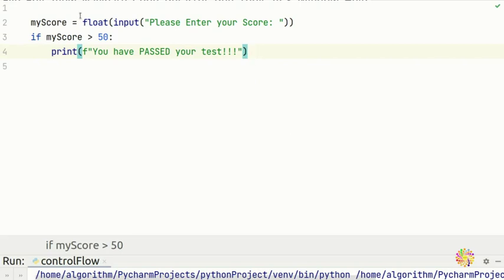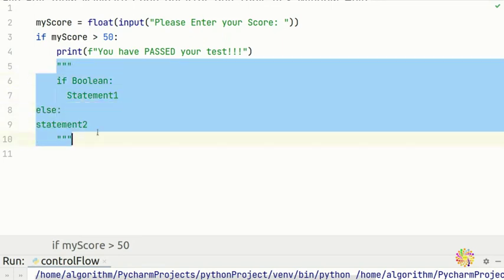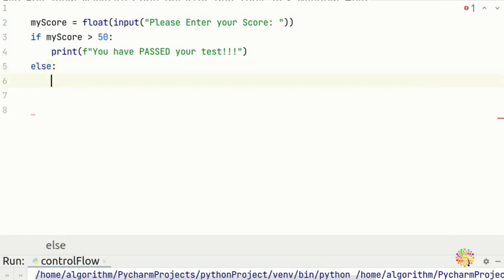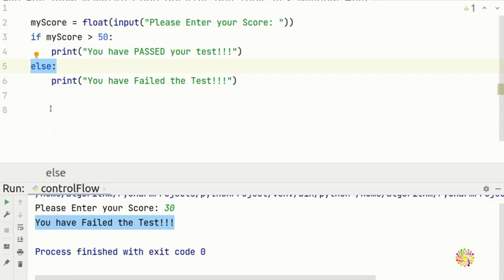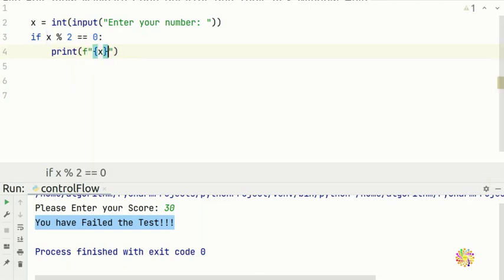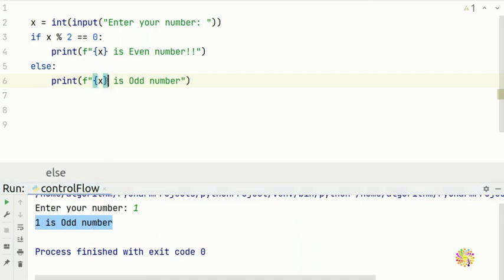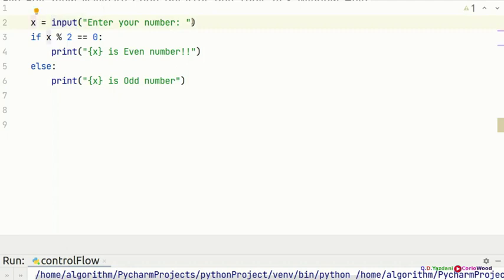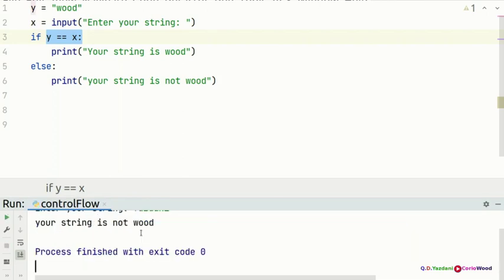33. Python Control Flow: If Else Statements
Learn Python statements if else